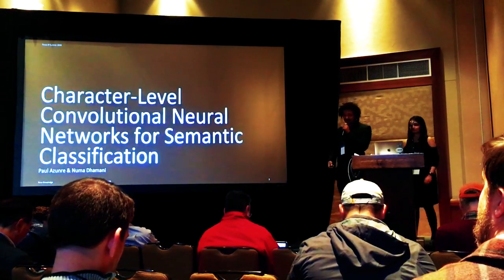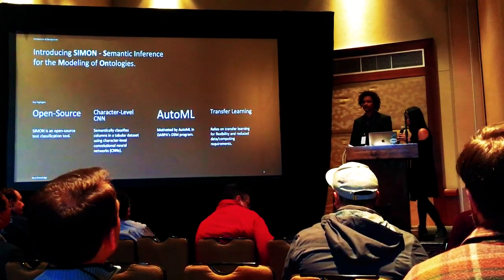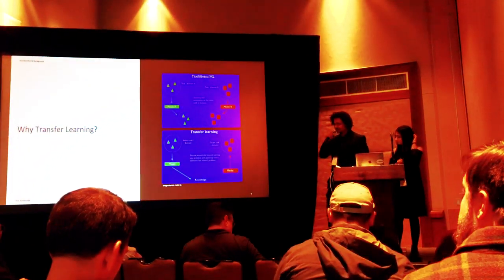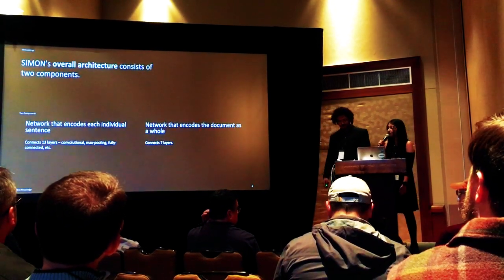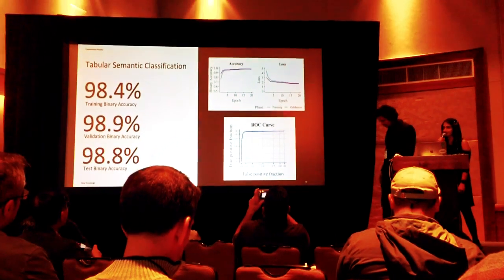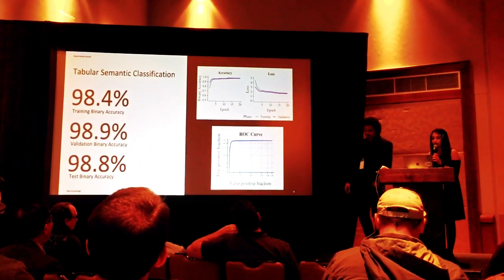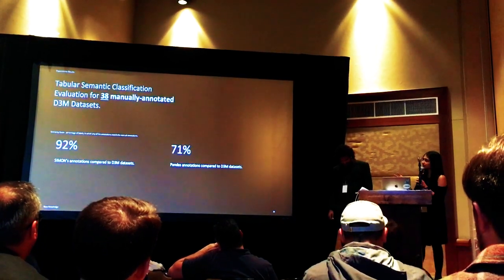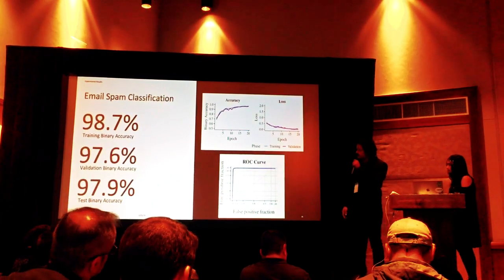Texas AI Summit 2019 SIMON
Dr. Paul Azunre and Numa Dhamani - New Knowledge AI/NK Labs - Convolutional Neural Networks for Semantic Classification - Texas AI Summit 2019 - Executive Education and Conference Center@ UT Austin, Austin, TX, USA - Jan 25, 2019